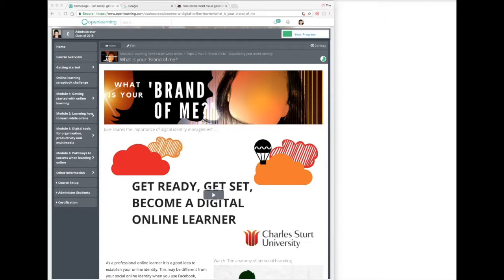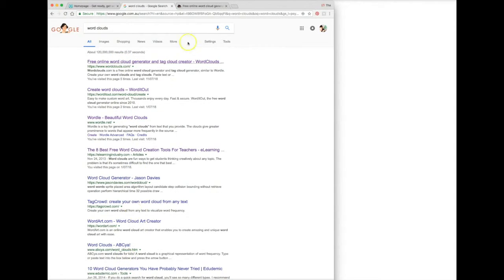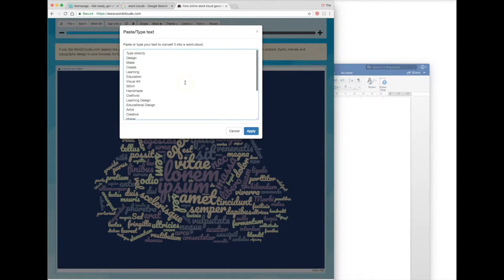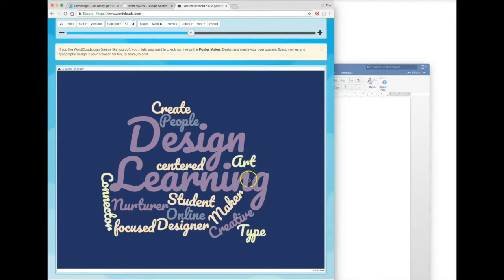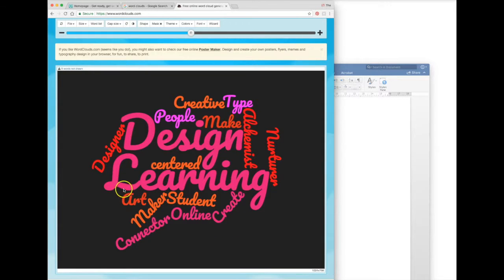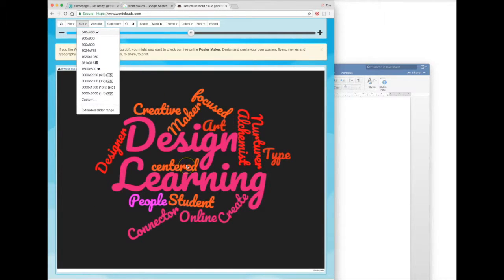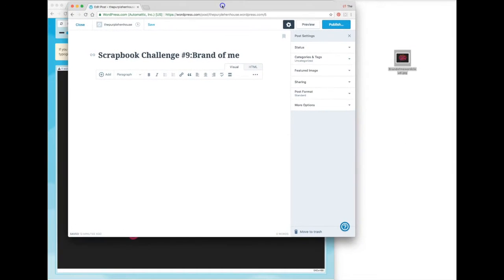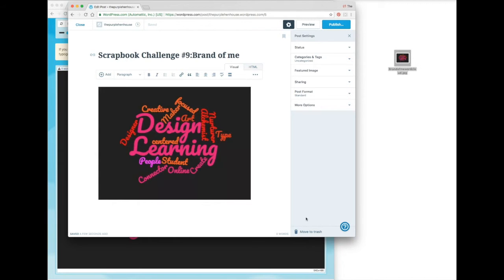Tool tip word clouds